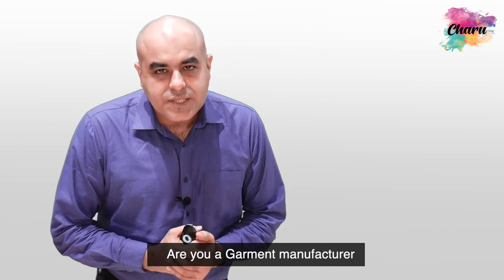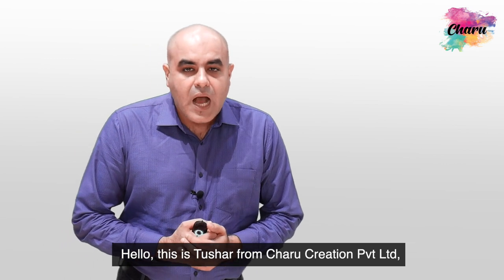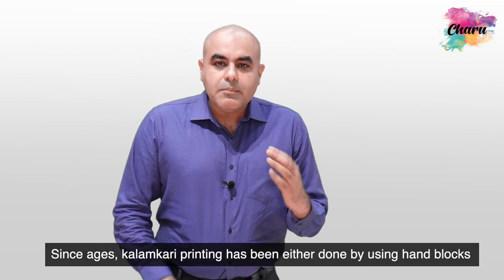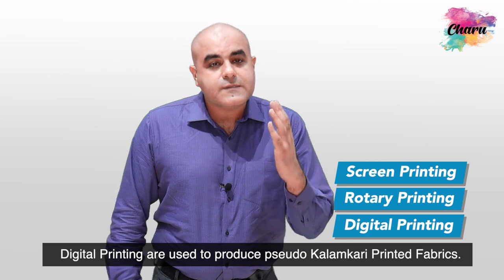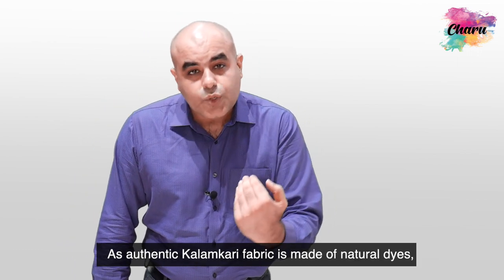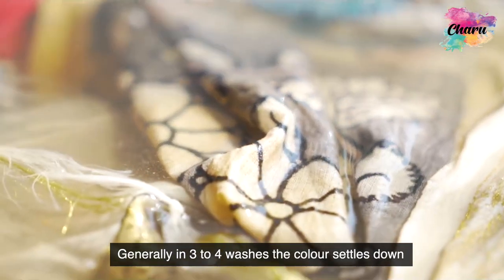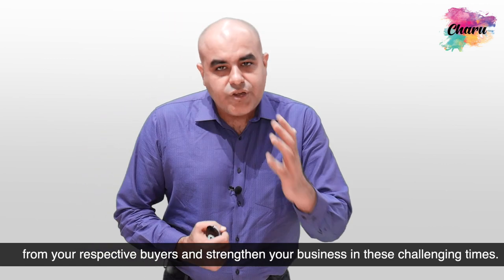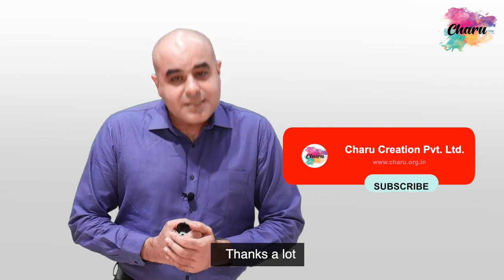3 Important Things About Kalamkari Fabric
Showroom Adress- GF-2/90, Mansarovar Building, Nehru Place, New Delhi-110019

Are you a Garment manufacturer who wishes to buy Kalamkari fabric for your Garment Collection? If yes, then do watch out this video in which I will tell you 3 important things regarding Kalamkari fabric which you should know before buying Kalamkari fabrics. Hello, this is Tushar from Charu Creation Pvt Ltd, a fashion fabric company at Nehru Place, New Delhi.

So friends, first of all, Kalamkari is a name of a Printing Process. Kalamkari can be done on any fabric. Generally, it is done on cotton and Silk

Second Point: Since ages, kalamkari printing has been either done by using hand blocks called the  Machilipatnam style of Kalamkari or by free hand-painting called the Srikalahasti Kalamkari. In the modern times, processes like Screen Printing, Rotary Printing, Digital Printing are used to produce pseudo Kalamkari Printed Fabrics. So, do enquire before purchasing Kalamkari fabric whether they are hand printed, hand painted or mechanically printed Kalamkari fabrics.

Third Point: As authentic Kalamkari fabric is made of natural dyes, it is common that the excess dye on the surface may bleed especially on darker colors. This is intrinsic with natural dyes and fixes with subsequent washing. This is also the beauty of natural dyes that they evolve with the passage of time.
To view our collection of Kalamkari Fabrics, you may click the

Friends, I hope that garments made out of our fabric collection would help you to win orders from your respective buyers and strengthen your business in these challenging times. Thanks a lot